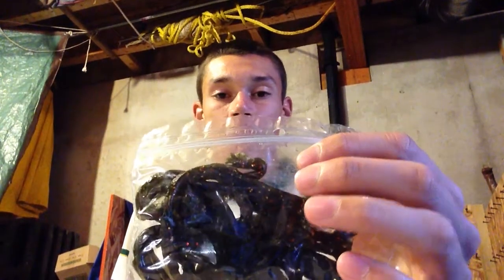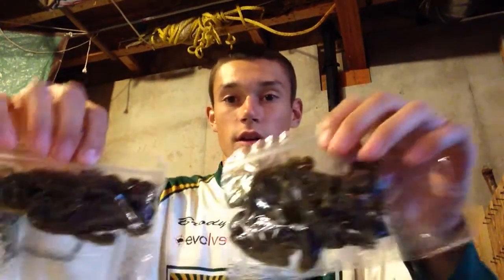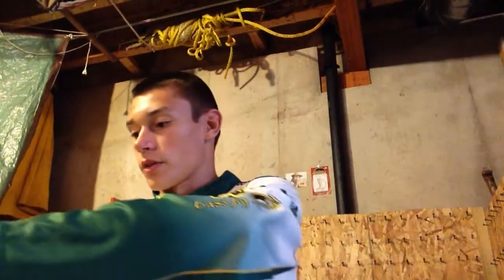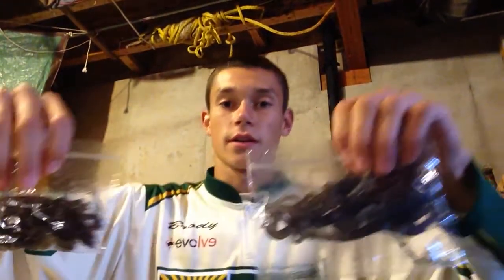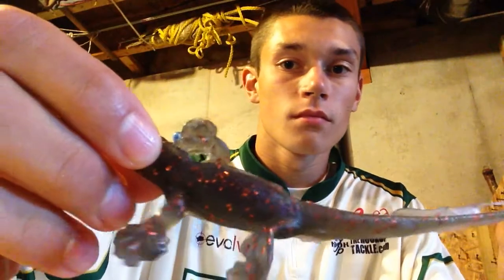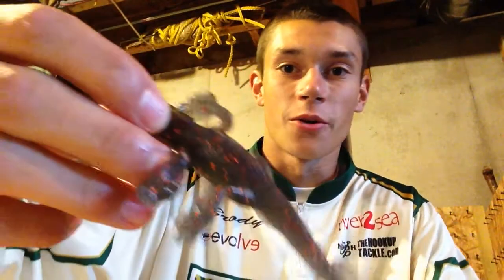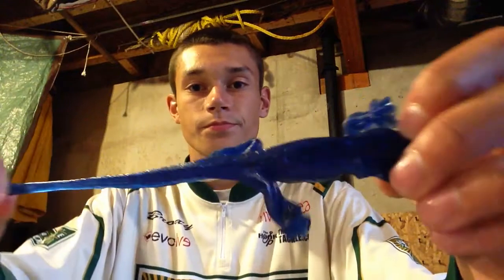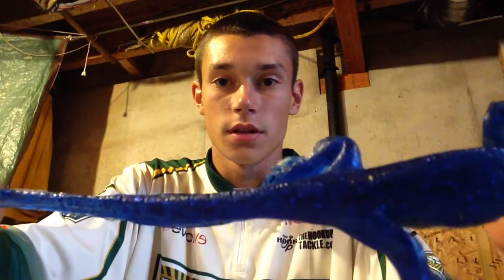Lunker Lizard Unboxing From AJLures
Got 5 packs of the lunker lizard from ajlures! Get lizards of your own at ajlures.com!